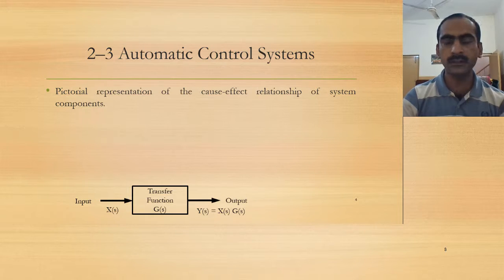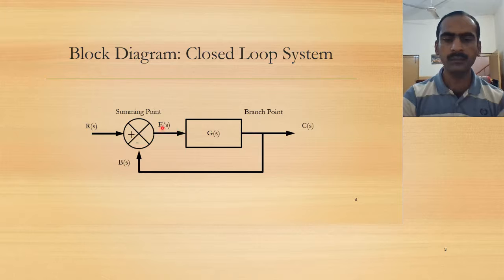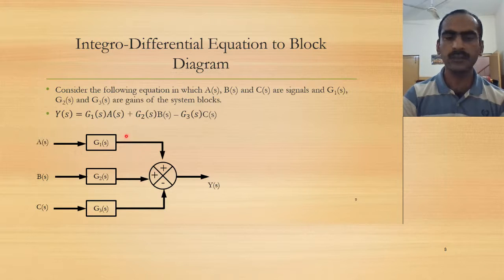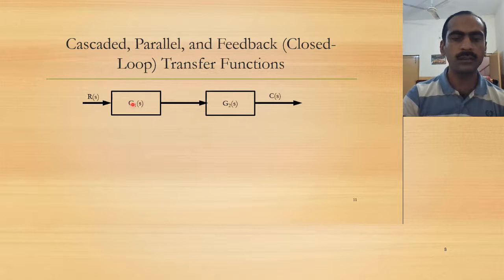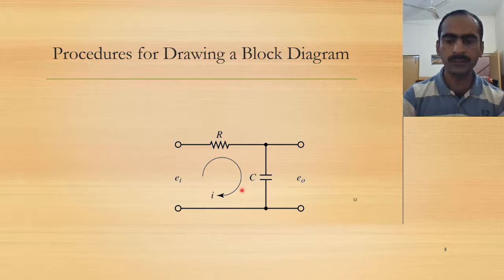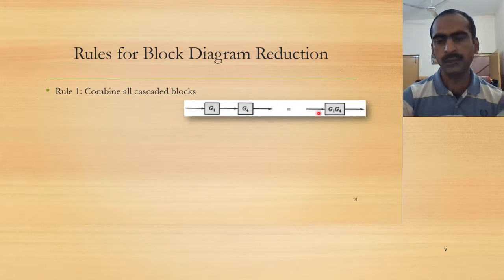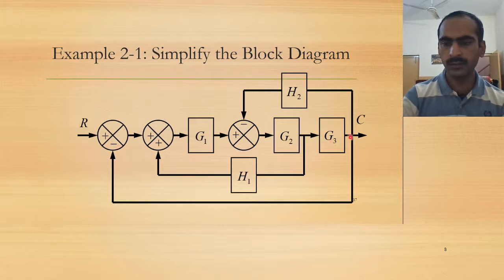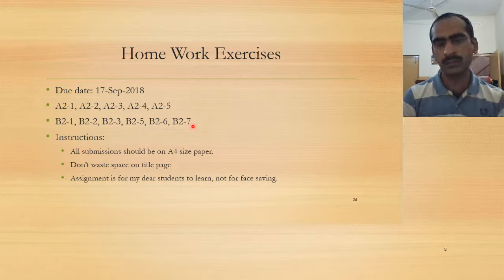Block Diagram Reduction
This is a lecture of chapter 2, Modern Control Systems 5th Ed by Ogata. I discuss the block diagram reduction. A bock diagram for a simple RC circuit is also obtained from mathematical models of a resistor and a capacitor.